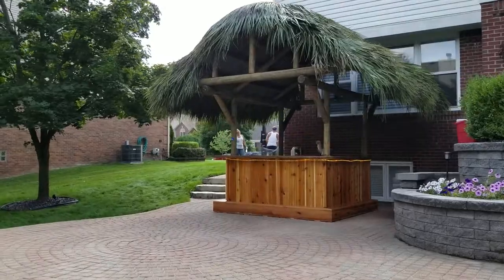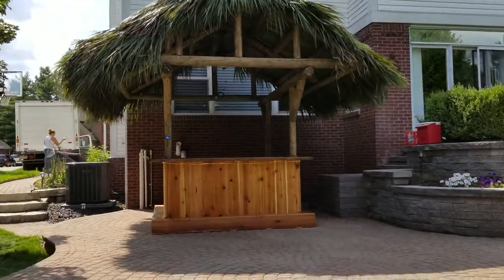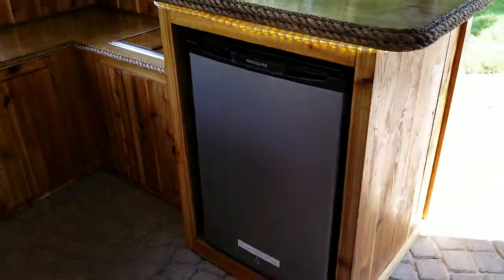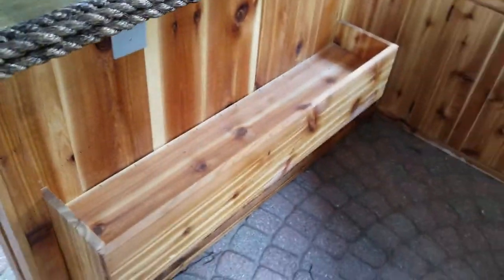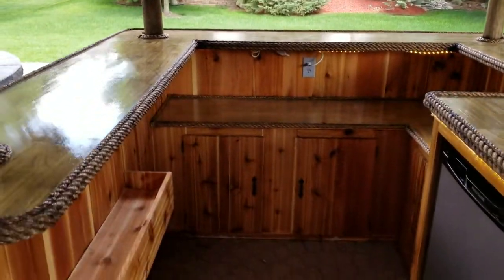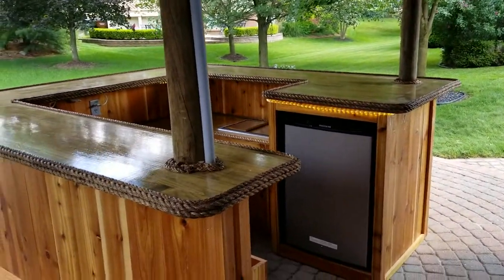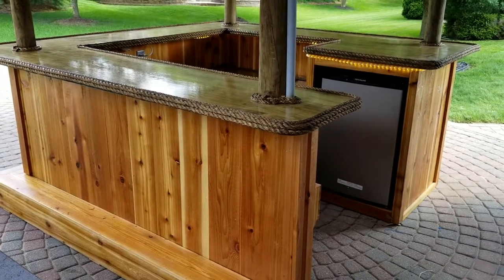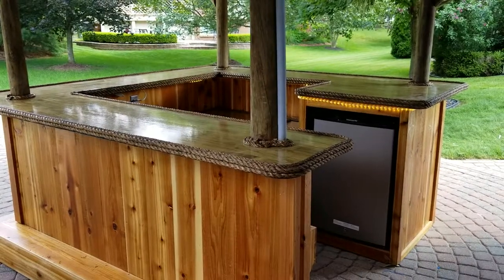It's a wrap Shelby Township MI.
It's a wrap. Stormed into town Wednesday night and completed this install Thursday afternoon. So here in Shelby Township MI. we have an Tiki Kev custom 8x8 red cedar tiki bar with a 12 x 12 "A" framed roof. Included in this bar is 5 outlets, clear rope lighting, 4.6 cu.ft fridge, 20x15 double insulated commercial stainless steel ice bin, 52" ceiling fan, cable & stereo hook up, cabinets with overlay doors, lower working bar top, red cedar footrest and 2 -15 amp circuits for roof and bar. Thank you Jim & Stacey Wise Jennings for the after party and dinner. We all had a great time. Next stop is Kinderhook ILL. See you all there